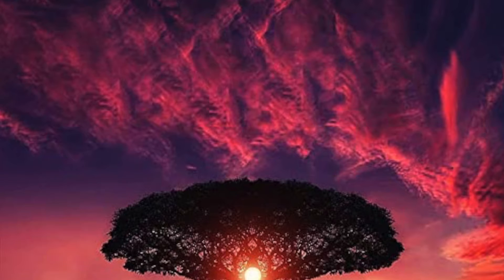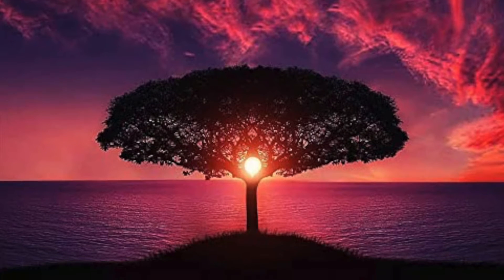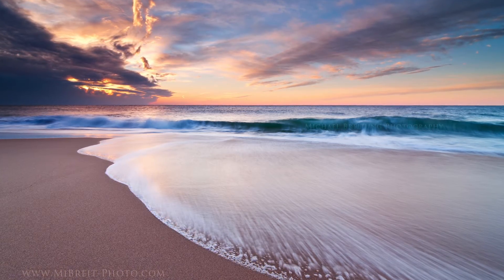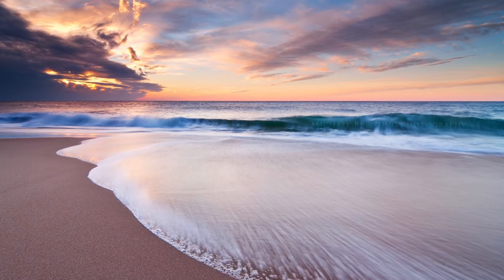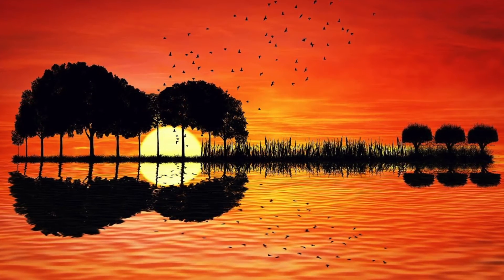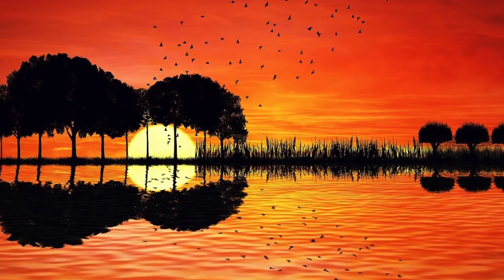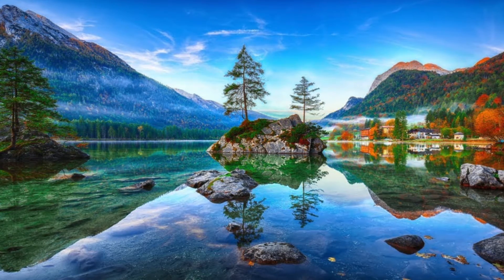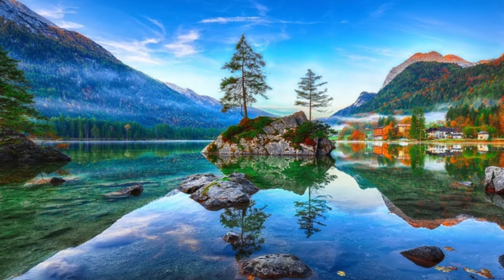Relaxation Time with Mrs.Melissa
Relaxation with Mrs. Melissa: Hey there! Let’s end our week with some peace and calm. Engage in this progressive muscle relaxation exercise- you can come back to this video anytime you need some relaxation!

 Thanks to Boone County Children’s Service Fund for their continued support of our programs.